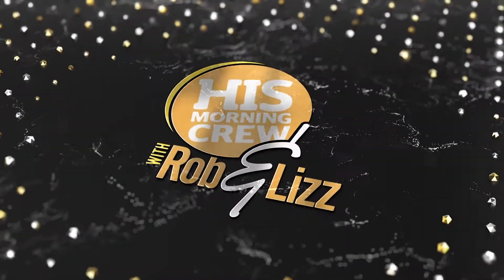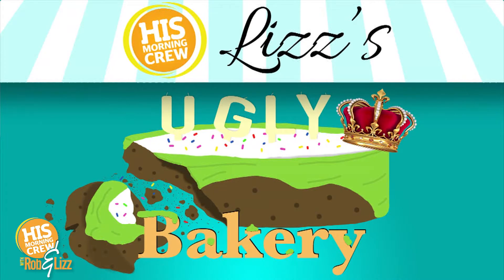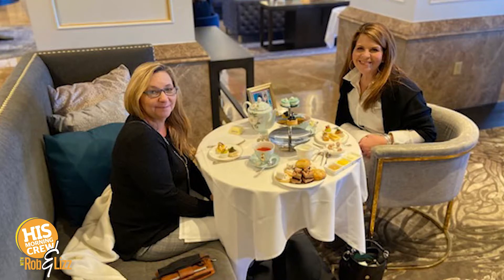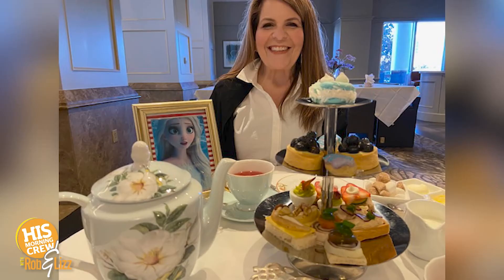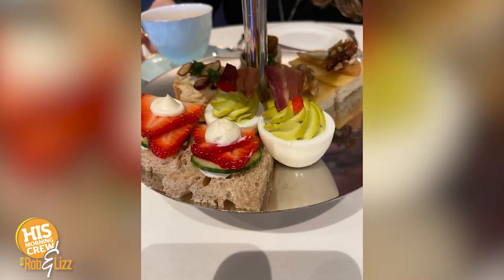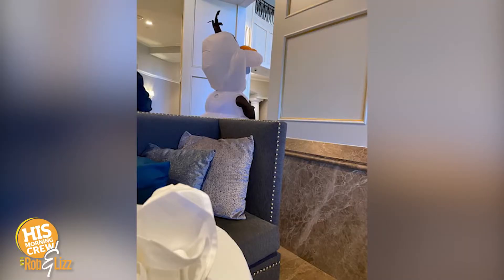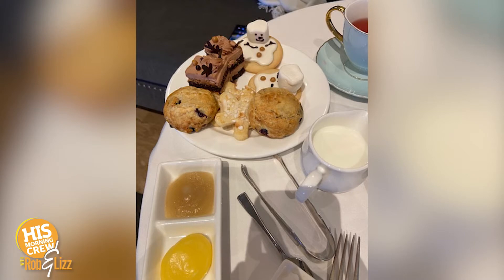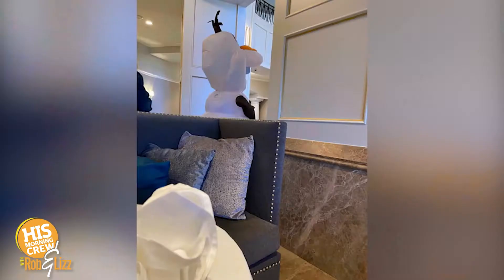Lizz's Ugly Bakery: Royal Afternoon Tea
Lizz's Ugly Bakery wanted to bring a little British culture to the guys on HIS Morning Crew with an Afternoon Tea!
Pinkies up everyone!